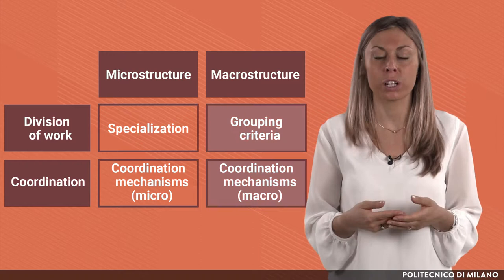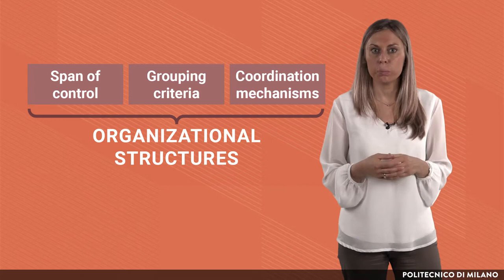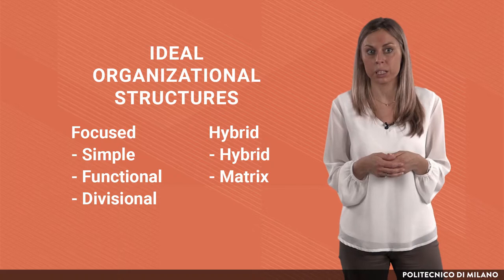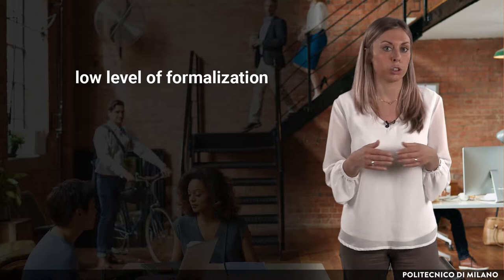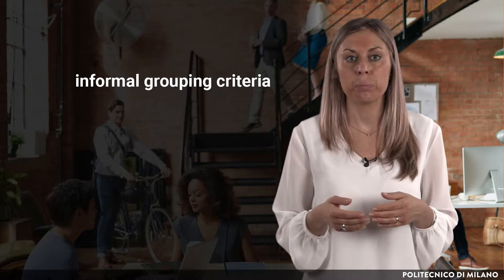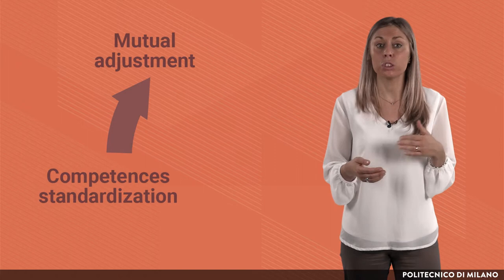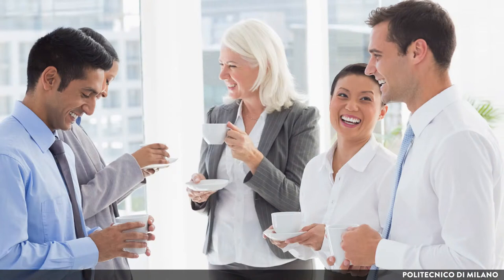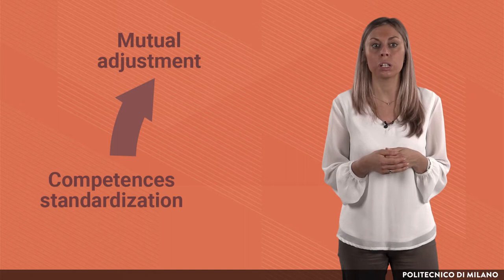Introduction and simple structure (Antonella Moretto)